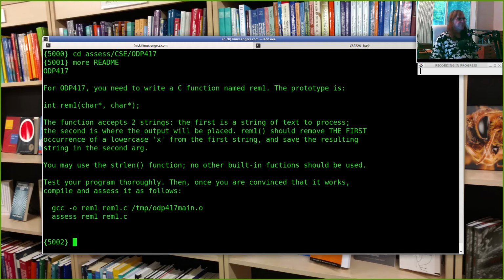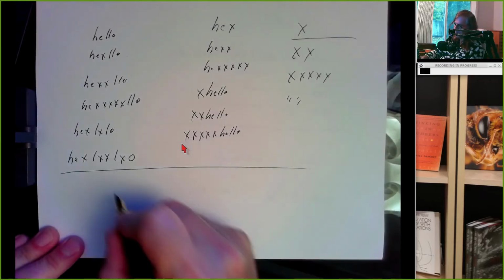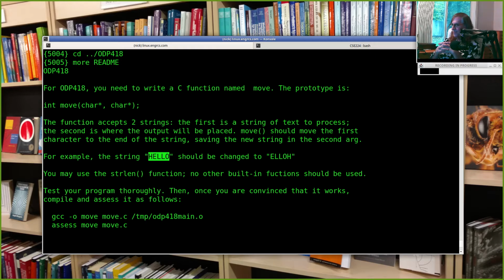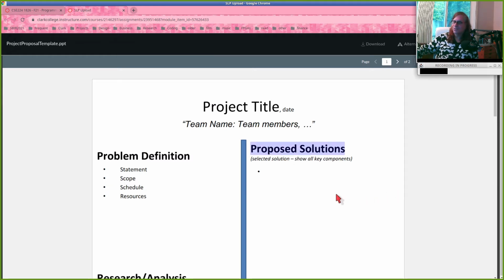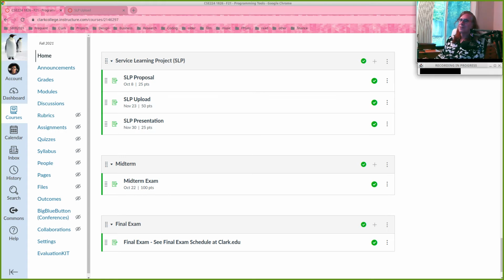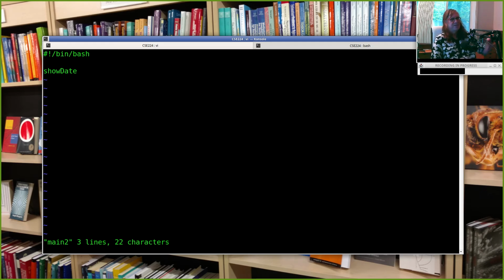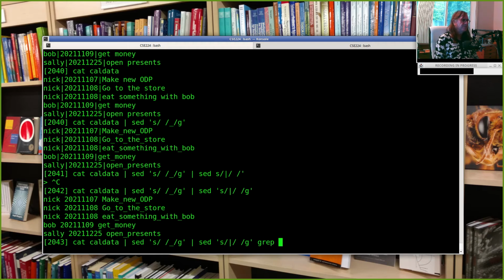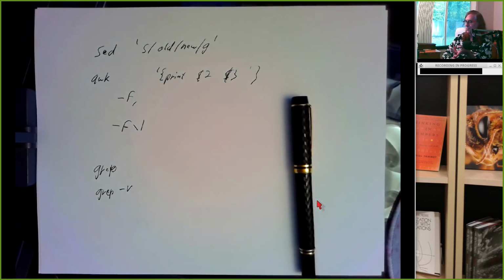CSE224B 20211112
00:23 ODPs
16:04 SLP
29:42 PA4
29:52 source filename/functions
35:48 sed